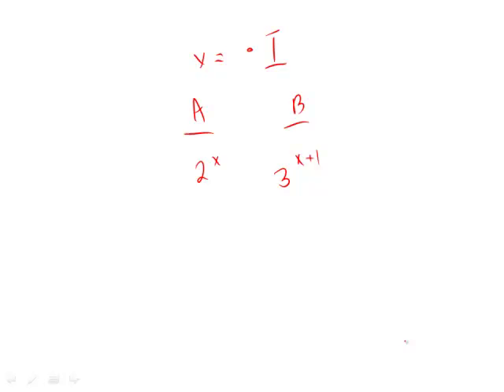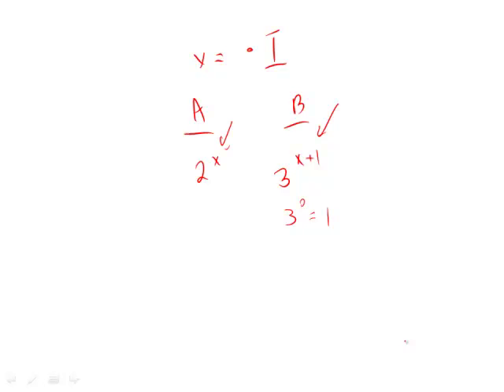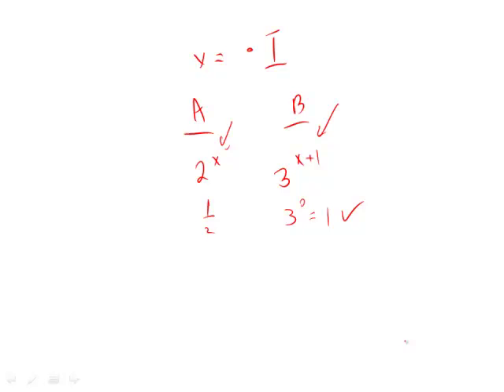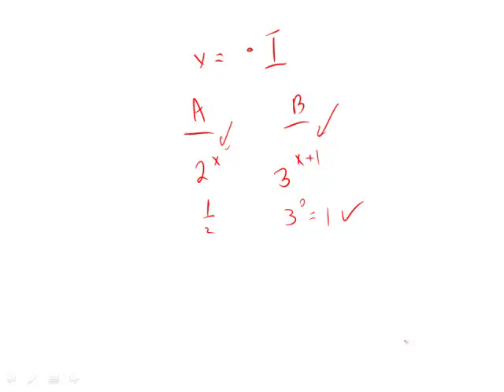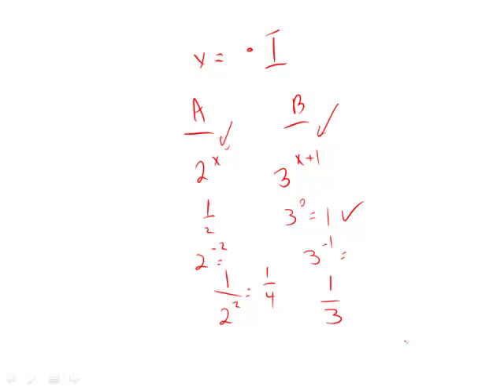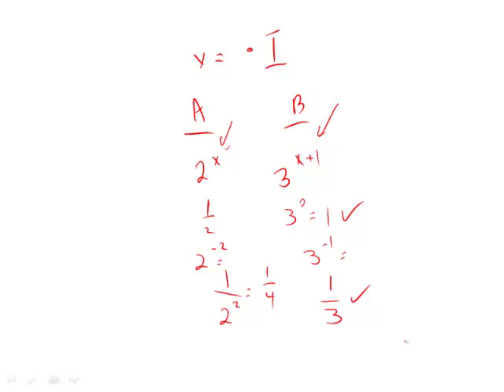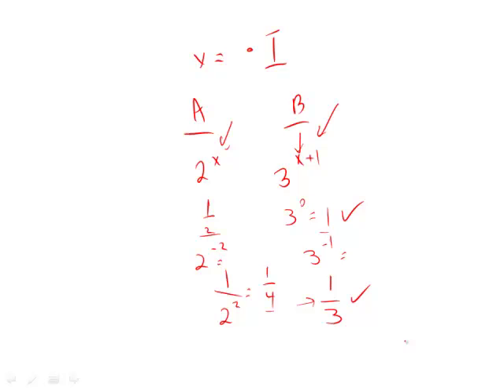GRE Official Guide 2nd Ed. Practice Test 2: Section 6 Question 5